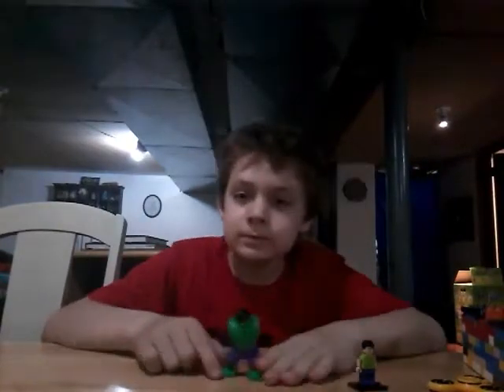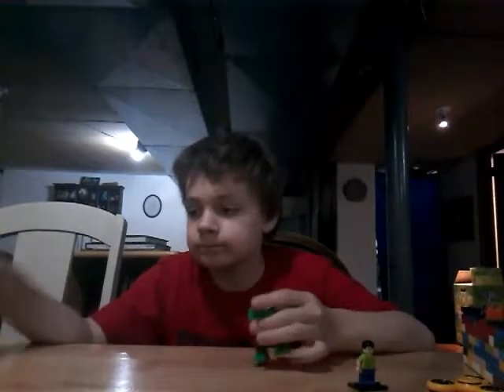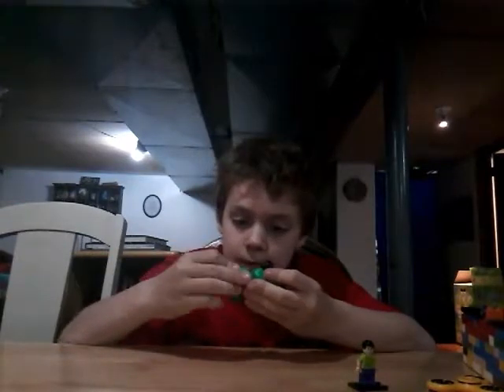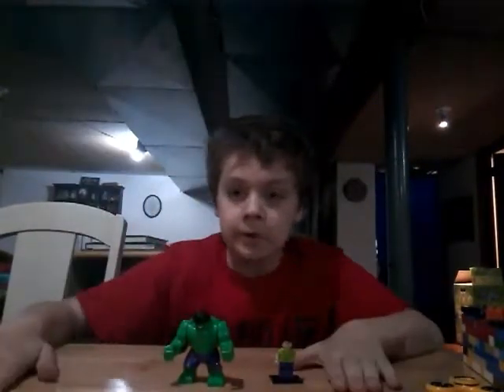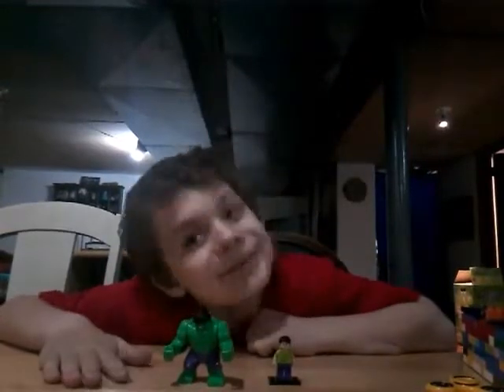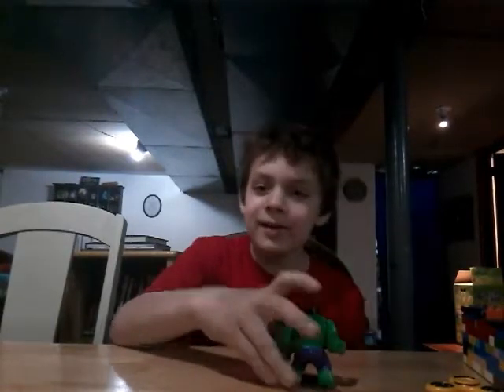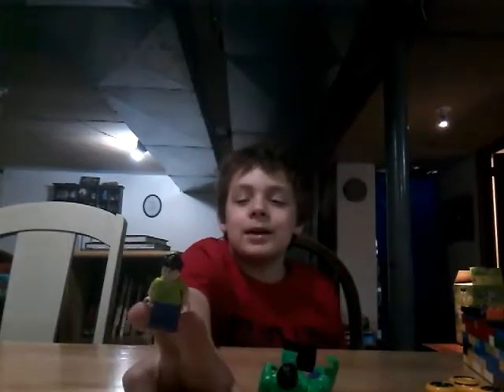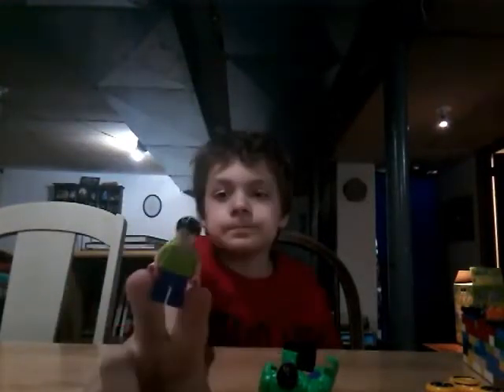Cutom bruce banner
Kk